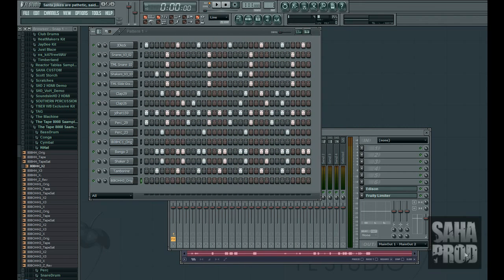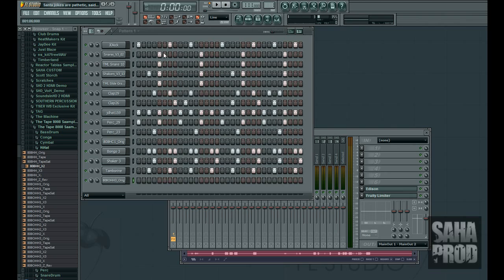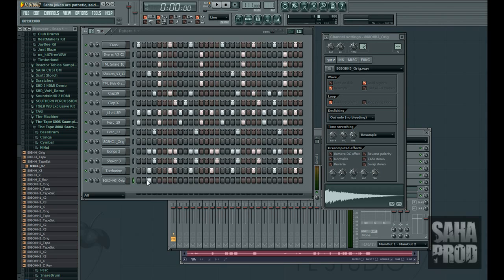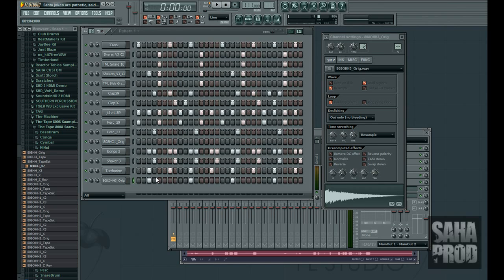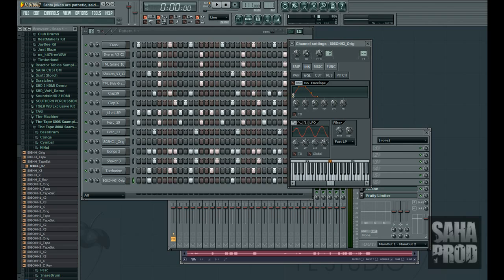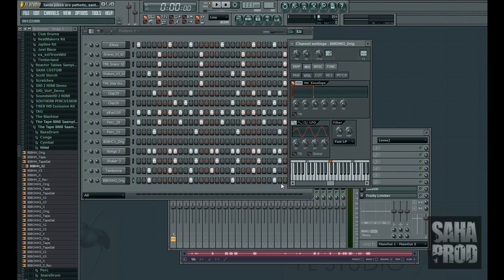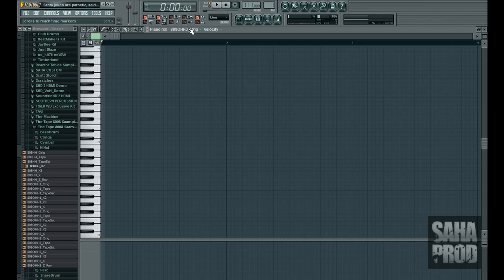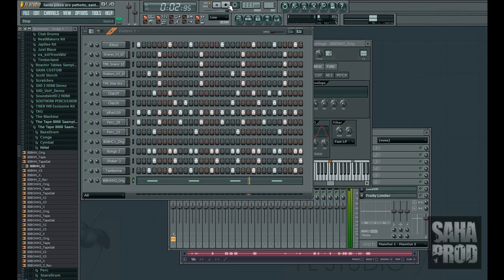Timbaland Open Hi-hat Technique **FL Studio Tutorial**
In This Tutorial I Will Explain How To Use Open Hi-Hats Like Timbaland Does.